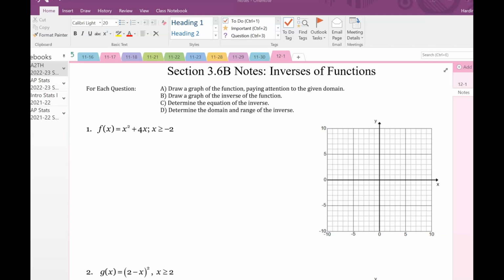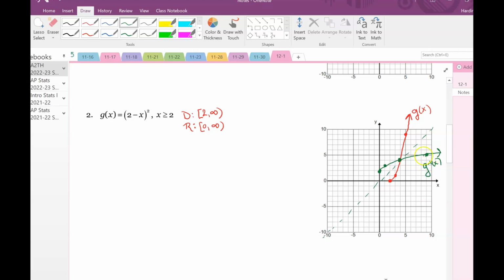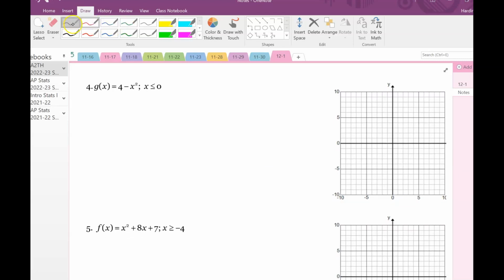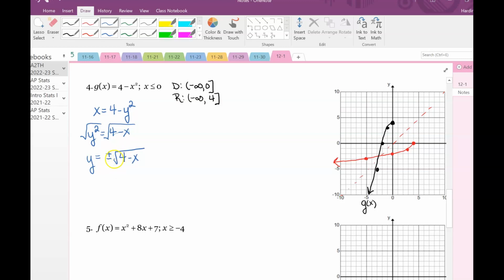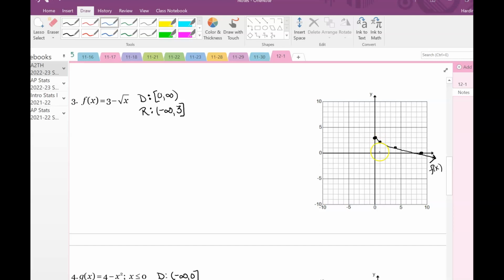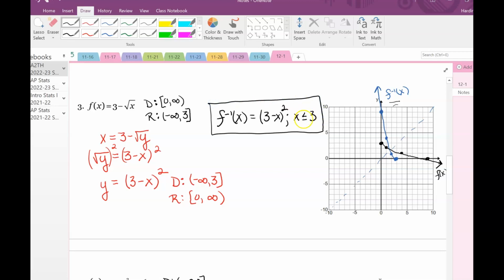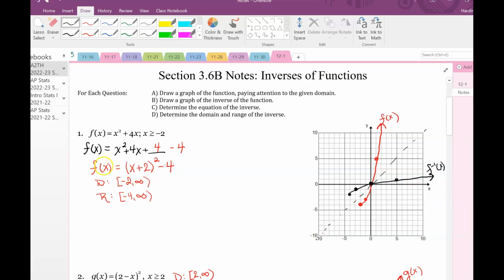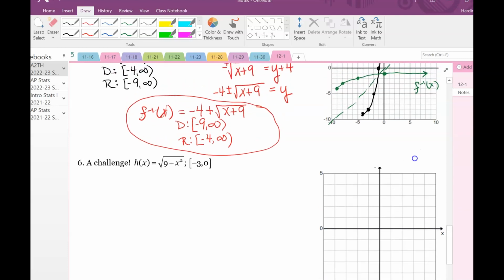Section 3.6B Notes